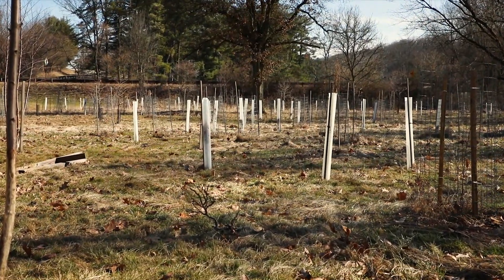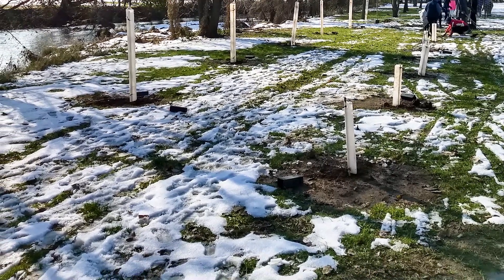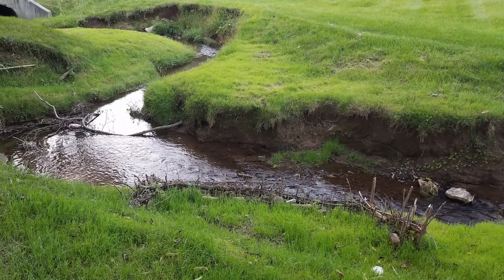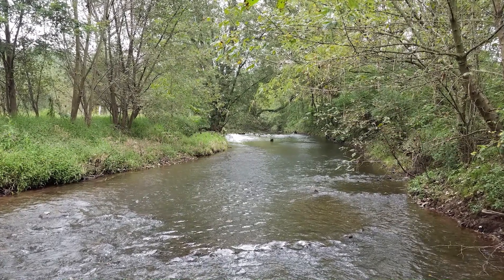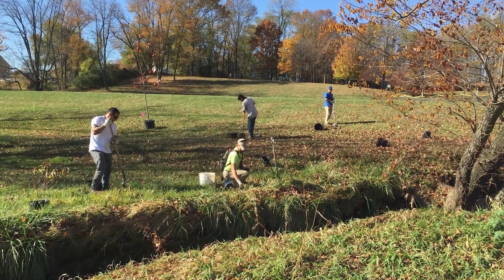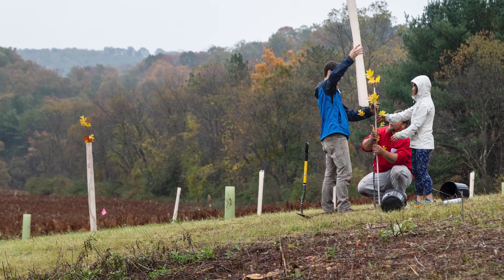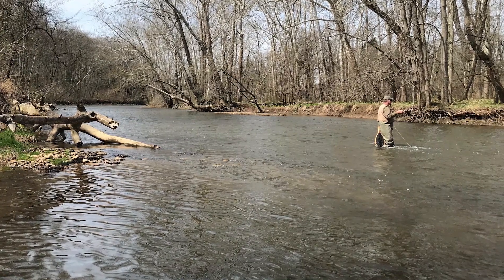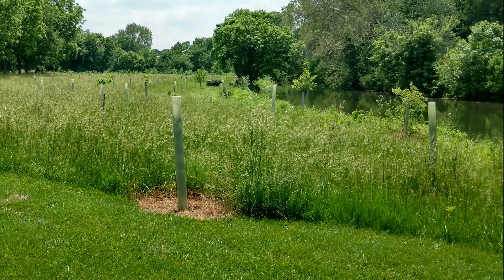Riparian Buffers: A Good Practice for Clean Water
There are many ways to protect water quality in your community. This video, as part of the Roadside Guide to Clean Water from Penn State Extension, is an introduction to some of those practices. In this video, we will explore riparian buffers, which can be planted along any stream to help keep the water clean. We will show you how to recognize riparian bufferswhen you see them in your community. We will also talk to several landowners about why they chose to install and maintain a riparian bufferon their property.